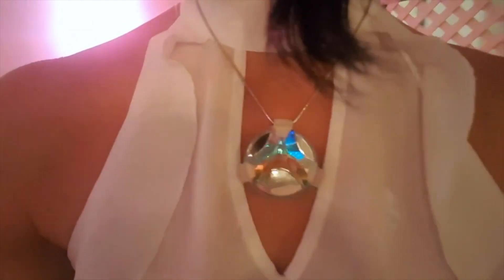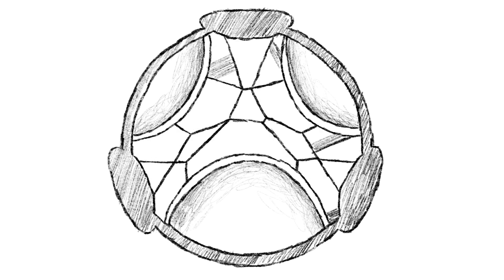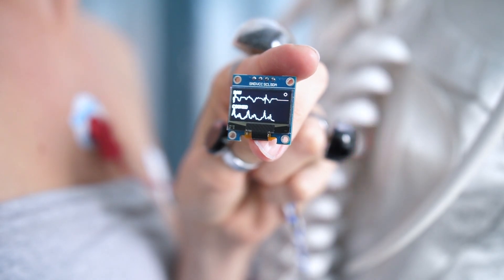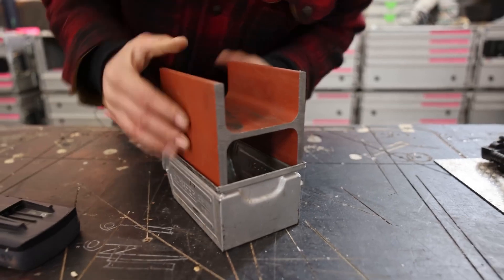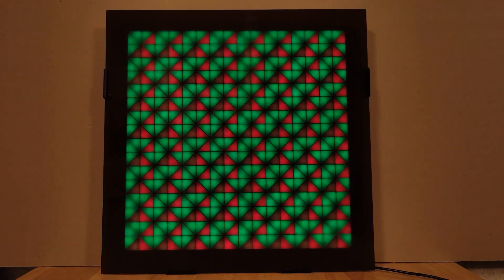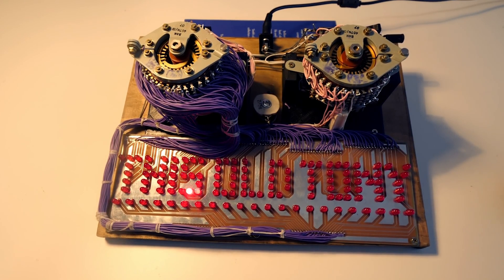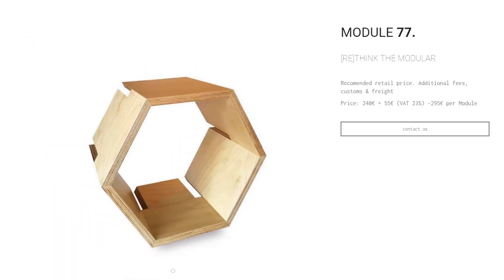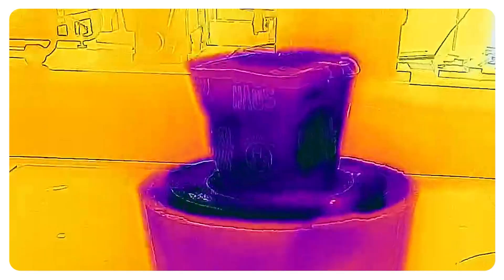Don't Stress the Dress [Maker Update] | Maker.io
This week on Maker Update, a dress with a pulse, a portable soldering station, LED art, modding industrial sewing machines, and 3D printable inventions.

-=News=-

-=More Projects=-

-=Tips & Tools=-

Danilo Olim's Interlocking Plywood Shapes for Custom Shelving Units

-=Digi-Key Spotlight=-